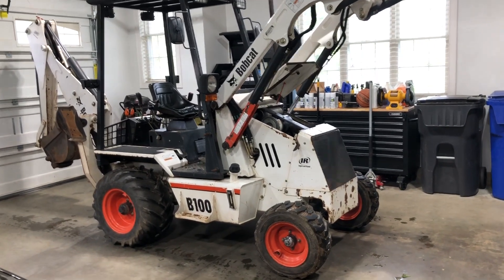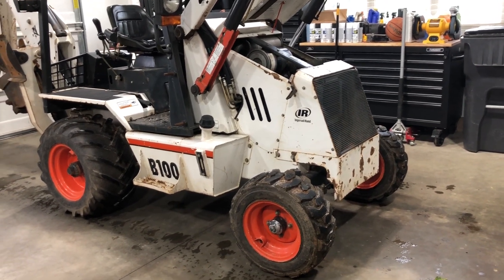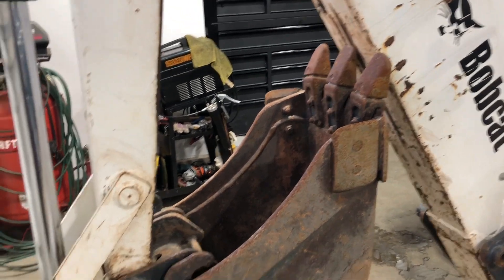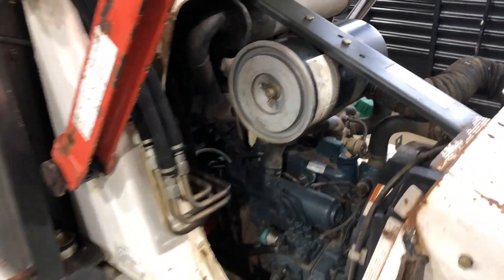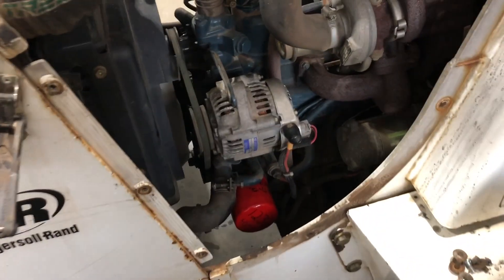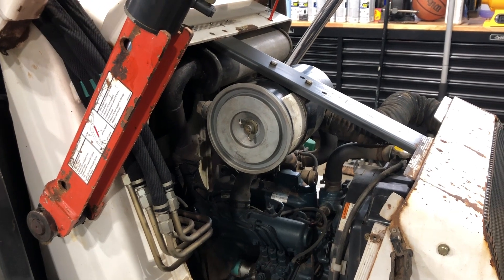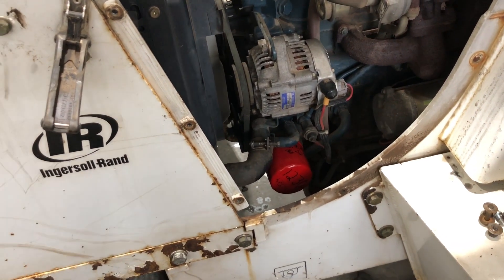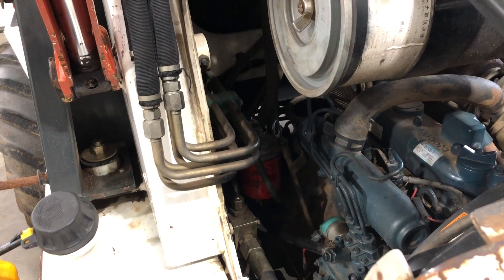Bobcat B100 filter kit